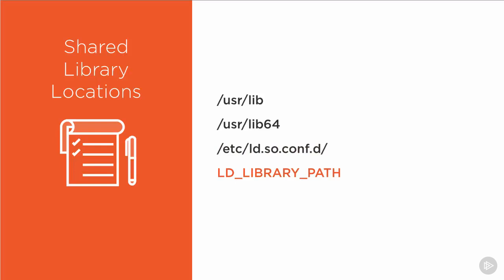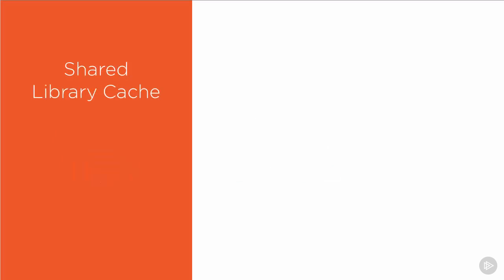40 Summary and What's Next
40   Summary and What's Next